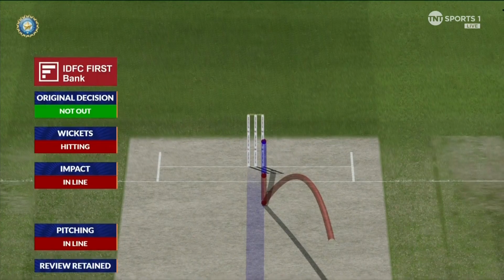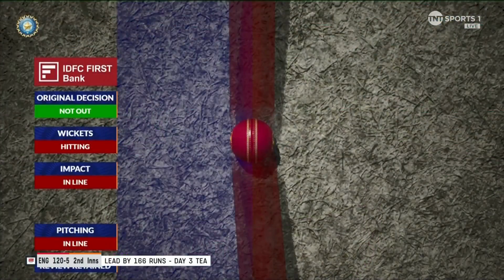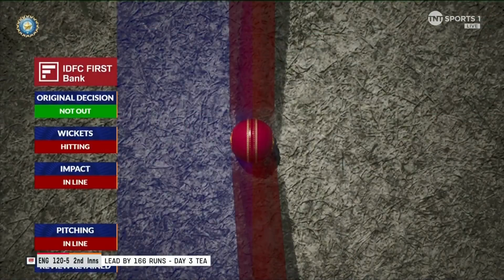Joe Root's dismissal caused a lot of controversy over the DRS system 🤔 | India vs England 4th Test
Sir Alastair Cook and Steven Finn break down Joe Root's dismissal for the viewers.

From the front row to your front room. From the centre circle to your sofa. TNT Sports brings you closer to the live sport you love.

Get your Discovery + pass now to experience UEFA Champions League and Europa League drama, exclusive Premier League action, plus Premiership Rugby, MotoGP, Boxing, UFC, WWE and more ▶️